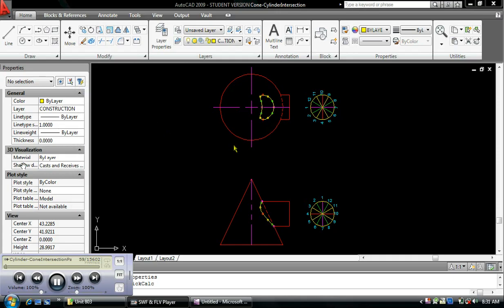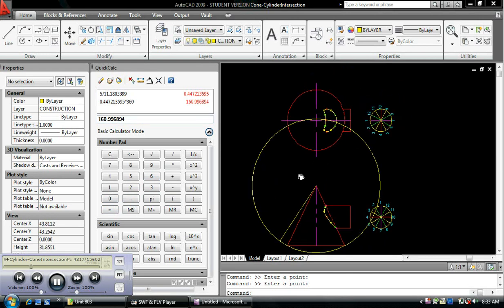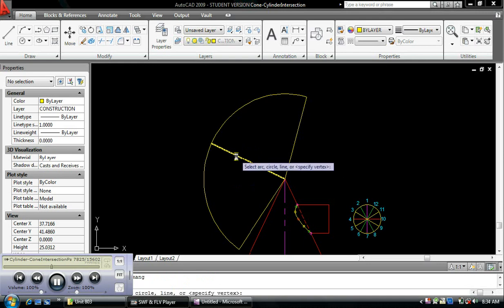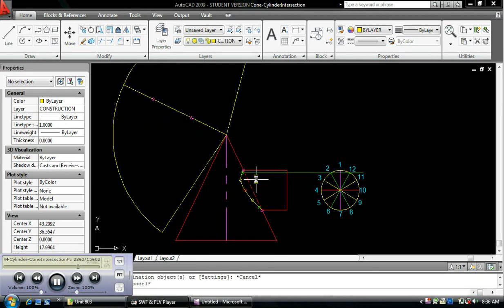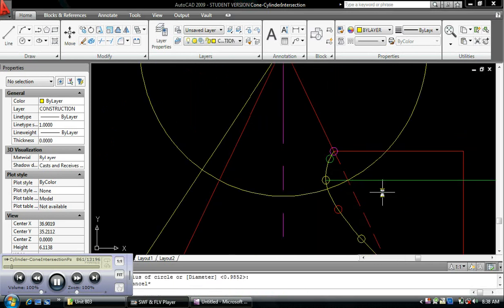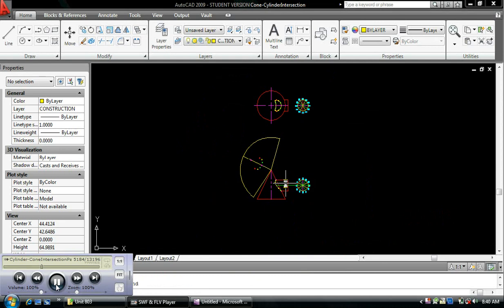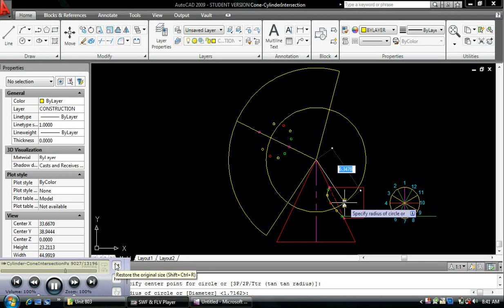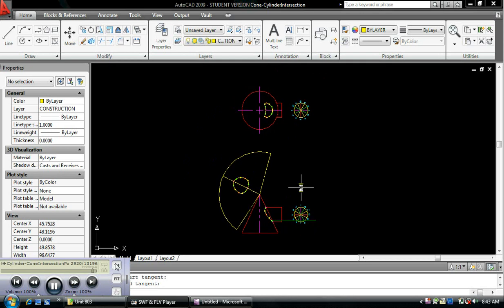Cone Cylinder Intersection 3